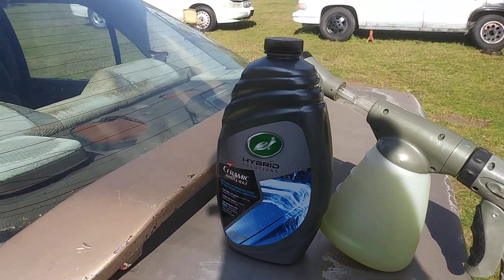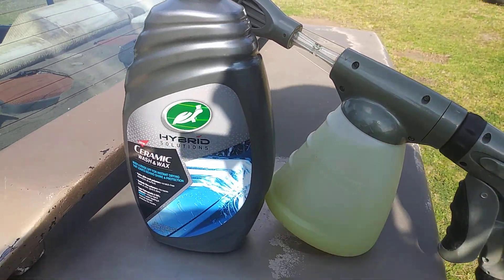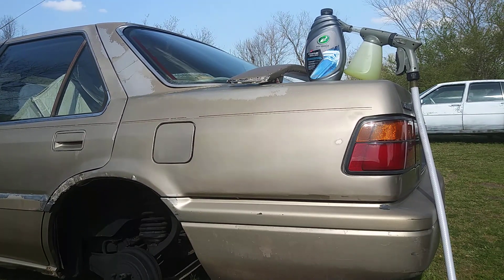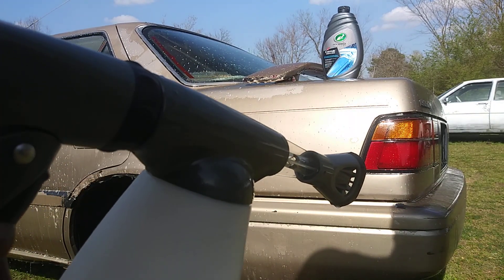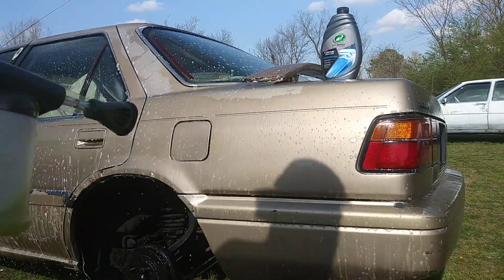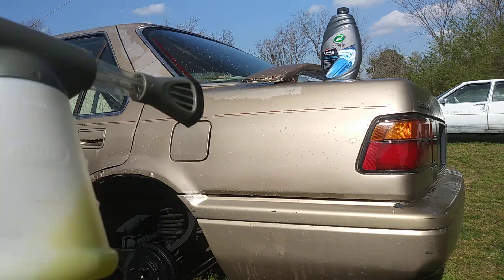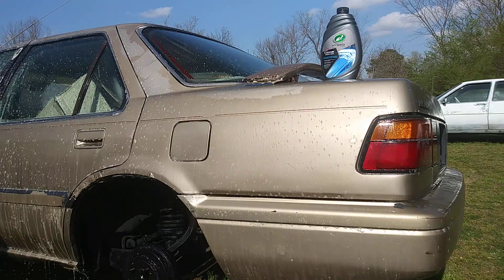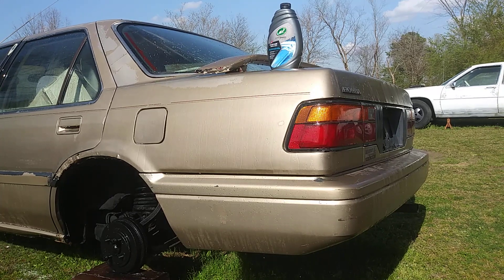Turtle wax hybrid ceramic wash & wax in the foam gun review